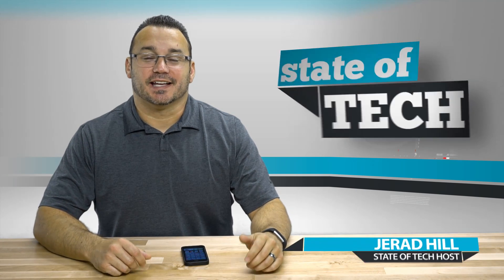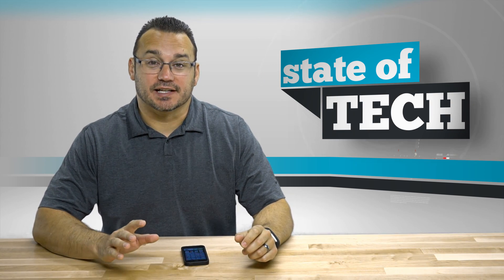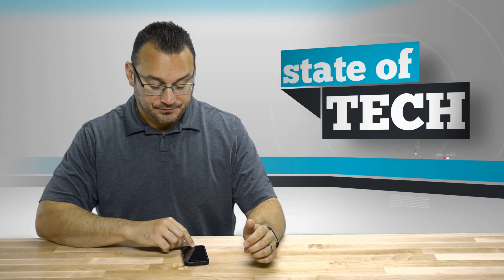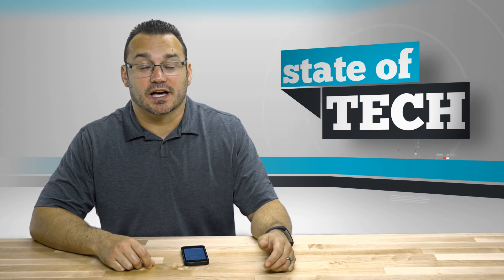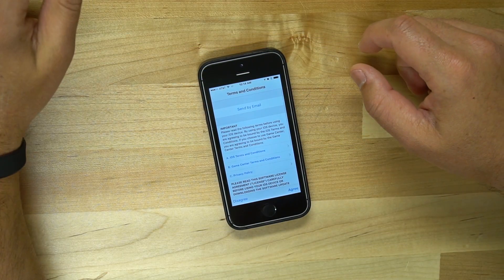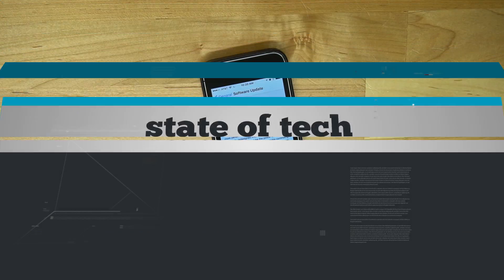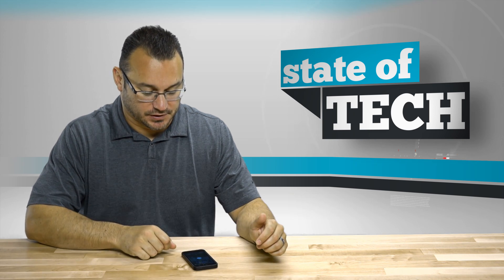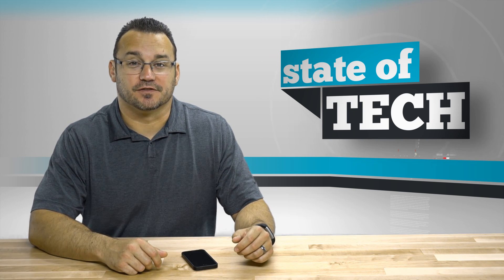How to Update Your iPhone to iOS 10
Today is the public release of iOS 10 for iPhone, iPad, iPod Touch and Apple TV. While it may be tempting to just hit the update button there are a couple of things you should do before updating, we'll cover those in this video.

Backup Your iPhone - iTunes vs. iCloud Backup